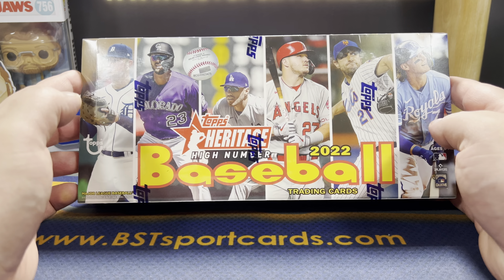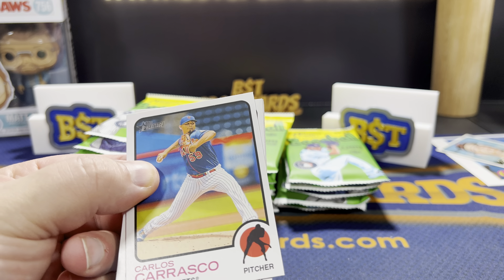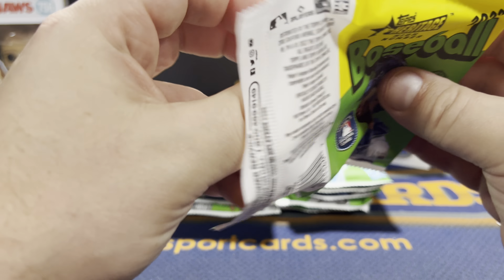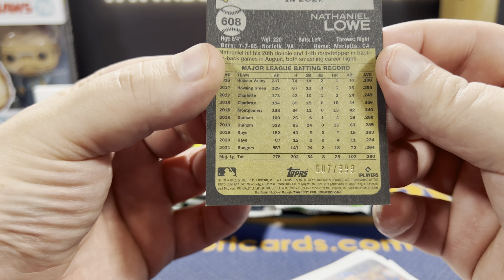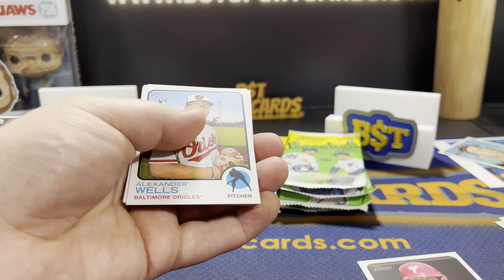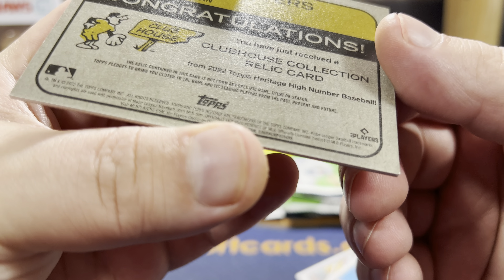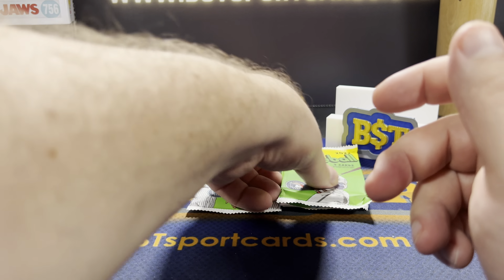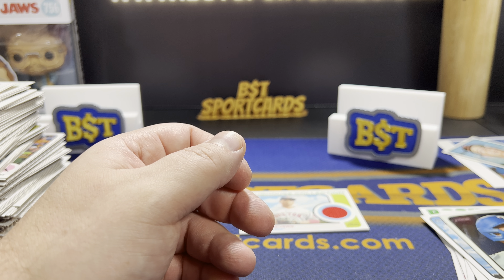BST Sportcards - 2022 Topps Heritage High Number Hobby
Ripping a box of 2022 Topps Heritage High Number Hobby